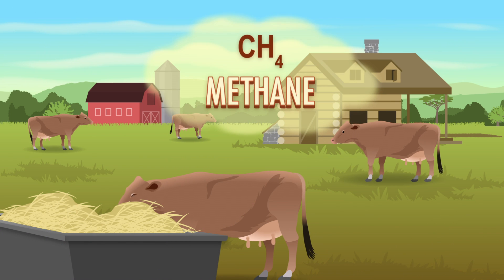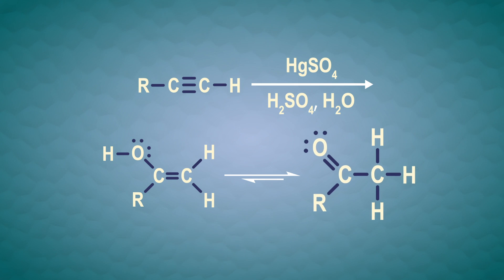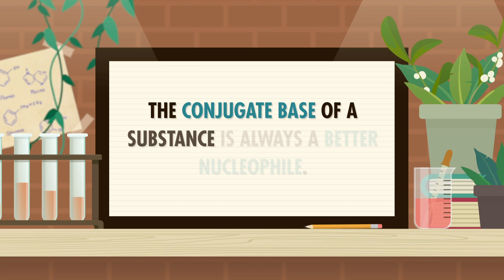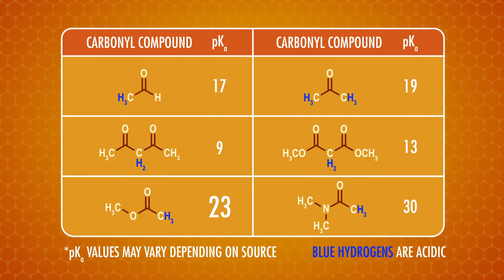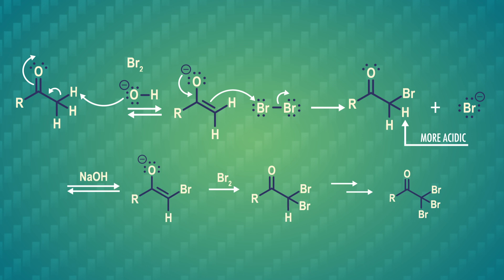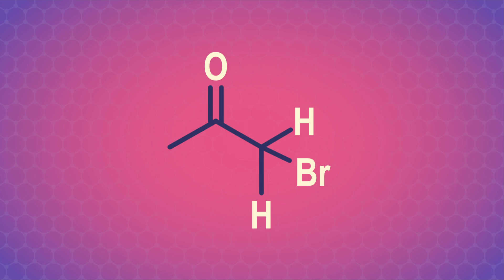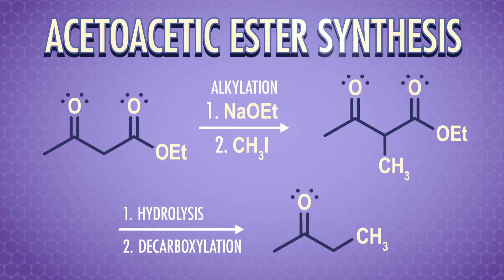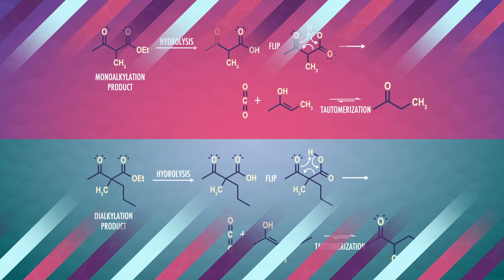Enols and Enolates - Reactivity, Halogenation, and Alkylation: Crash Course Organic Chemistry #43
You may know that cows produce methane, which is a big concern when it comes to global heating, but did you know that organic chemistry provides a potential solution to this problem? Feeding cows small amounts of red seaweed can greatly reduce methane emissions, in part due to organic chemicals called enols! In this episode of Crash Course Organic Chemistry, we’ll learn all about enols and enolates, their reactivity, and reactions we can do with them including halogenation and alkylation.

Episode Sources:
Cortney, C.H. and Krishnan, V.V., 2020. Keto–Enol Tautomerization of Acetylacetone in Mixed Solvents by NMR Spectroscopy. A Physical Chemistry Experiment on the Application of the Onsager-Kirkwood Model for Solvation Thermodynamics. Journal of Chemical Education, 97(3), pp.825-830.
Machado, L., Magnusson, M., Paul, N.A., de Nys, R. and Tomkins, N., 2014. Effects of marine and freshwater macroalgae on in vitro total gas and methane production. PLoS One, 9(1), p.e85289.
Machado, L., Magnusson, M., Paul, N.A., Kinley, R., de Nys, R. and Tomkins, N., 2016. Identification of bioactives from the red seaweed Asparagopsis taxiformis that promote antimethanogenic activity in vitro. Journal of Applied Phycology, 28(5), pp.3117-3126.